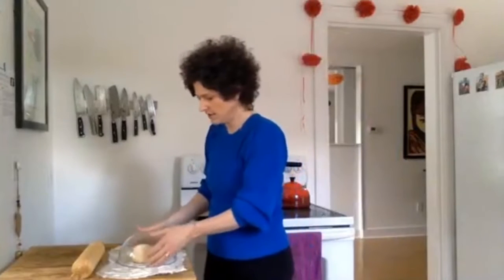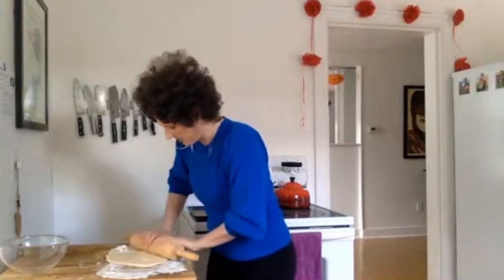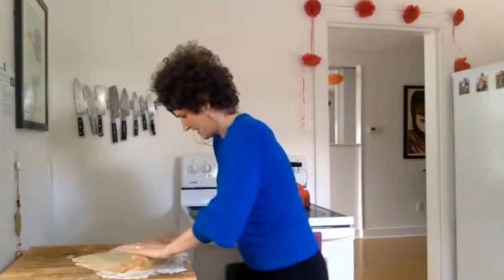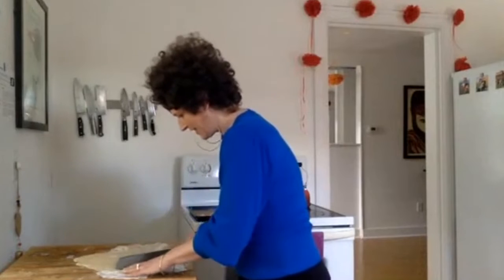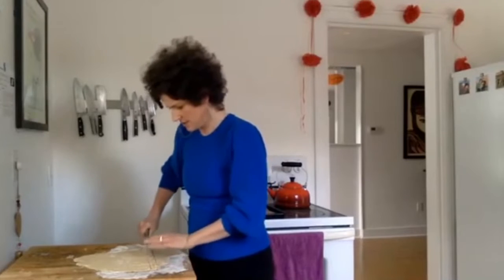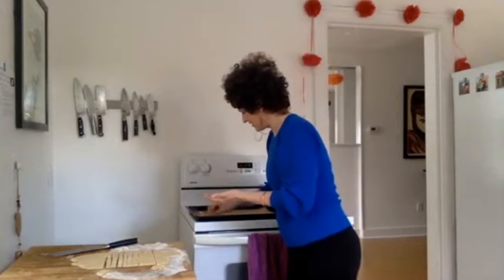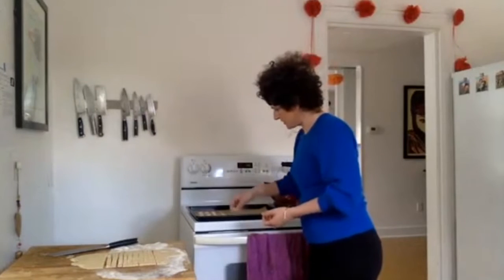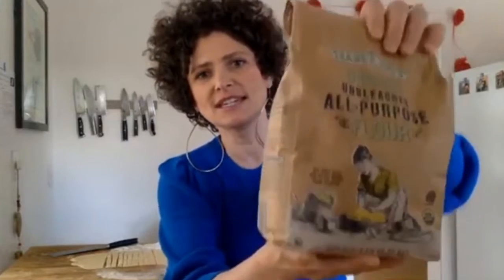Wheat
Alli discusses Wheat in this episode: the types, the history, health benefits, and a recipe for Oyster Crackers.